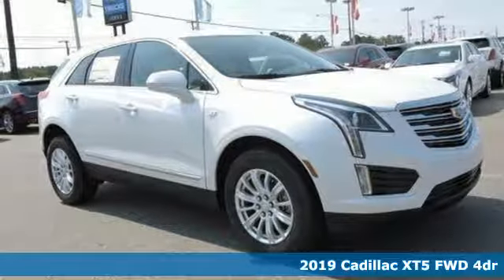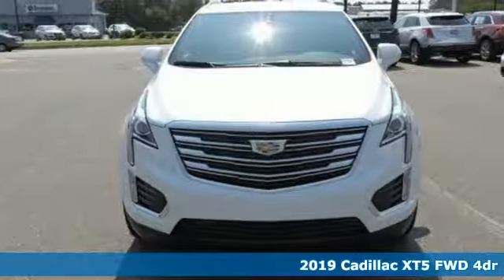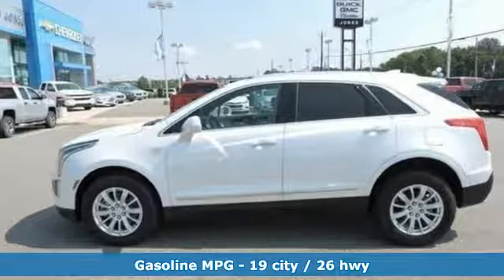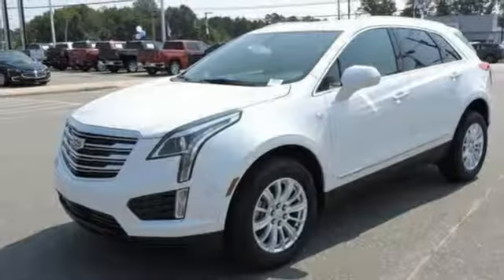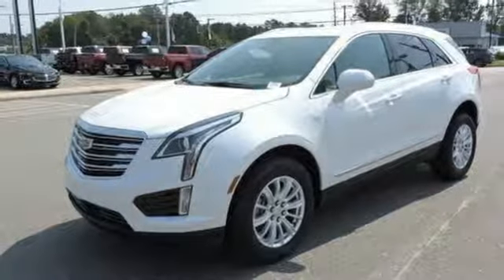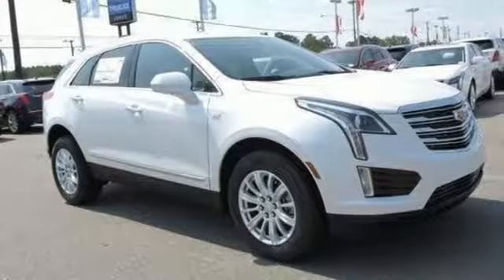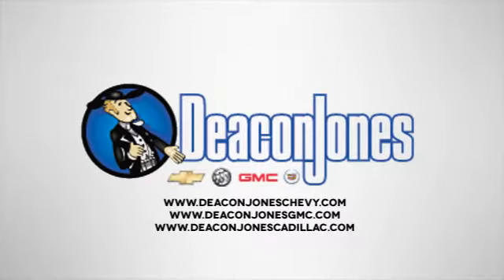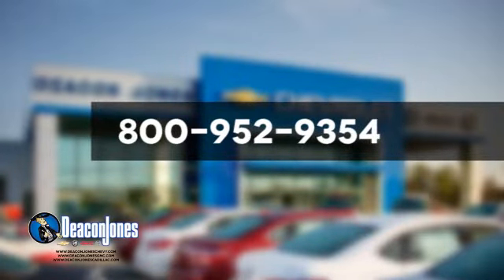2019 Cadillac XT5 Smithfield NC Selma, NC #590001 - SOLD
Year: 2019
Make: Cadillac
Model: XT5
Trim: FWD 4dr
Engine: 3.6L V6 Cylinder Engine
Transmission: AUTOMATIC
Color: CRYSTAL WHITE TRICOAT
Interior: SAHARA BEIGE/JET BLACK ACCENTS OKAPI STRIPE DESIGN
Stock #: 590001
VIN: 1GYKNARS6KZ105297
FWD trim, CRYSTAL WHITE TRICOAT exterior and SAHARA BEIGE/JET BLACK ACCENTS OKAPI STRIPE DESIGNER WOOD TRIM interior. Onboard Communications System, Remote Engine Start, Dual Zone A/C, Alloy Wheels, TRANSMISSION, 8-SPEED AUTOMATIC READ MORE! KEY FEATURES INCLUDE: Back-Up Camera, Premium Sound System, Satellite Radio, iPod/MP3 Input, Onboard Communications System, Aluminum Wheels, Remote Engine Start, Dual Zone A/C Rear Spoiler, MP3 Player, Keyless Entry, Privacy Glass, Child Safety Locks. OPTION PACKAGES: TRANSMISSION, 8-SPEED AUTOMATIC (STD), ENGINE, 3.6L V6, DI, VVT, WITH AUTOMATIC STOP/START (310 hp [231 kW] @ 6600 rpm, 271 lb-ft of torque [366 N-m] @ 5000 rpm) (STD). Cadillac FWD with CRYSTAL WHITE TRICOAT exterior and SAHARA BEIGE/JET BLACK ACCENTS OKAPI STRIPE DESIGNER WOOD TRIM interior features a V6 Cylinder Engine with 310 HP at 6600 RPM*. BUY FROM AN AWARD WINNING DEALER: Choose from thousands of preowned vehicles at Deacon Jones. Deacon Jones opened his first used car lot in 1974 in Princeton, NC and has offered quality preowned vehicles to Johnston and surrounding counties for 34 years. Find domestics and imports- something to fit everyone's budget. Financial Hardships? Give Deacon Jones the opportunity to help you reestablish your credit. We look forward to assisting you with your next vehicle purchase. Eastern N.C.'s Largest Volume Dealer. Horsepower calculations based on trim engine configuration. Please confirm the accuracy of the included equipment by calling us prior to purchase.

Address:
1115 North Bright Leaf Blvd